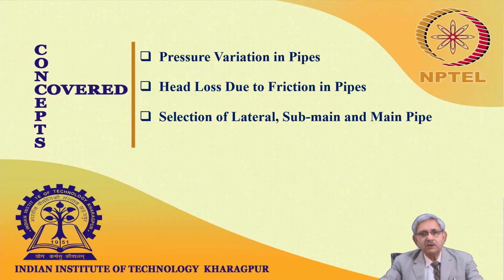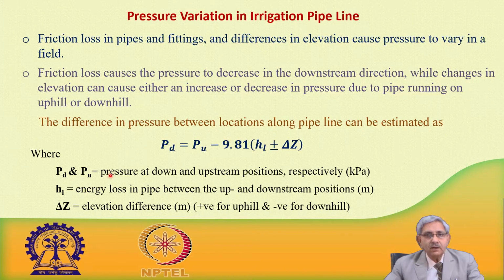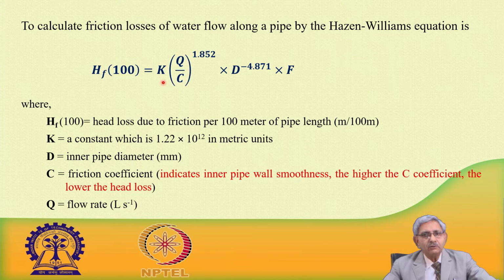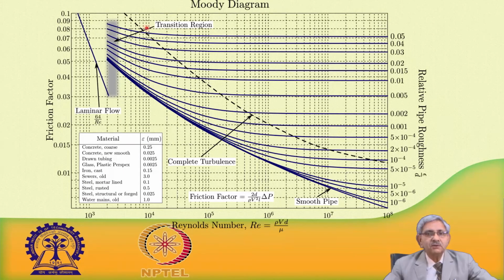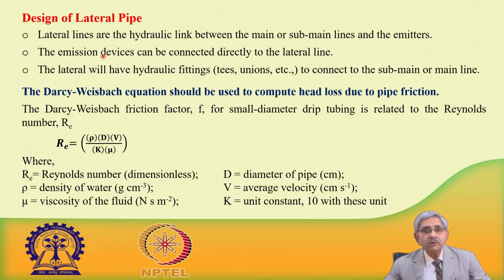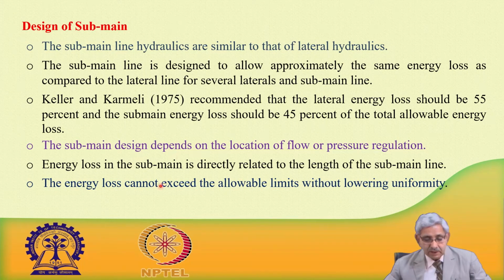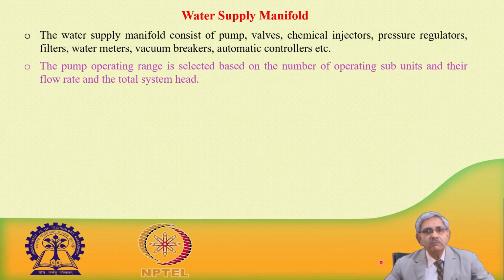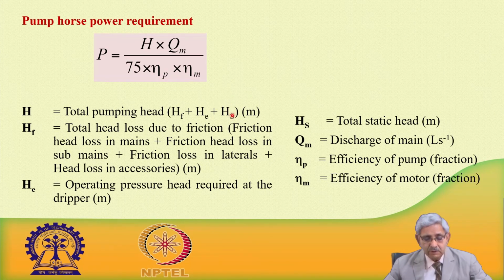Lecture 26 : Hydraulics Drip Irrigation System Pipe Network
• Hydraulics of drip irrigation system components